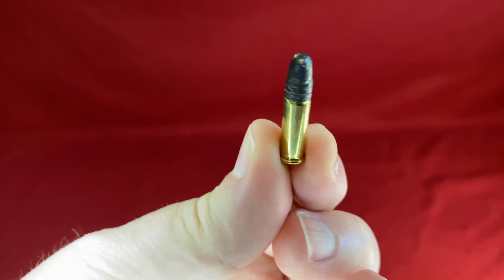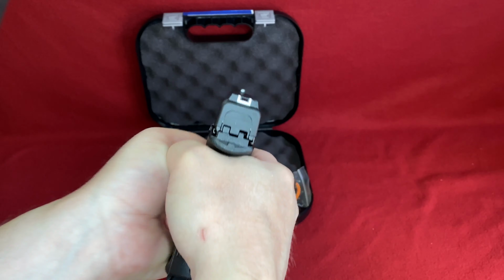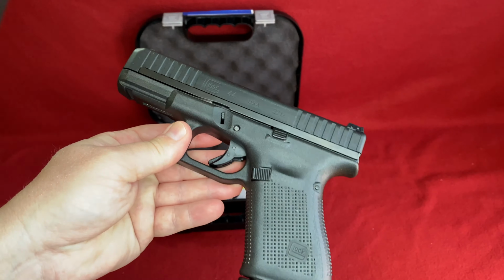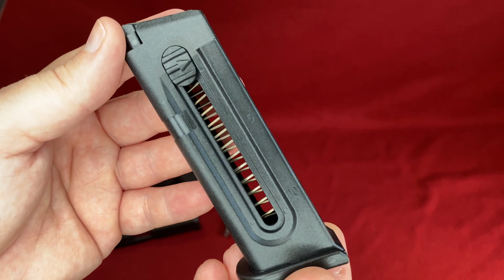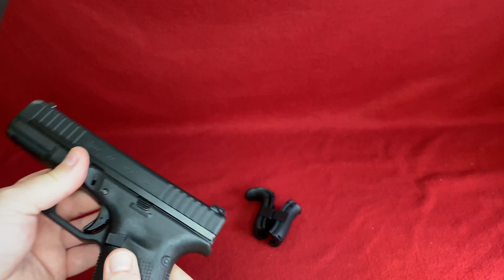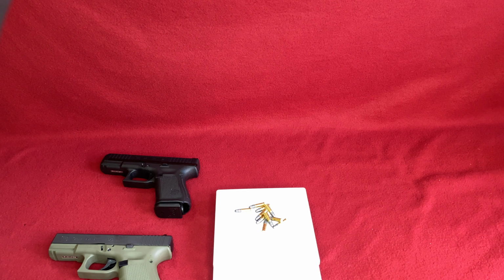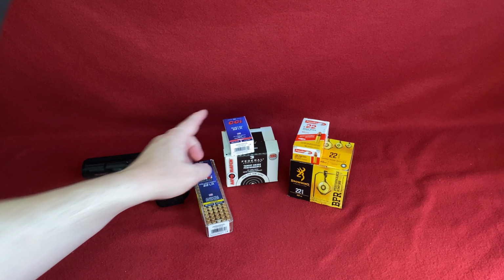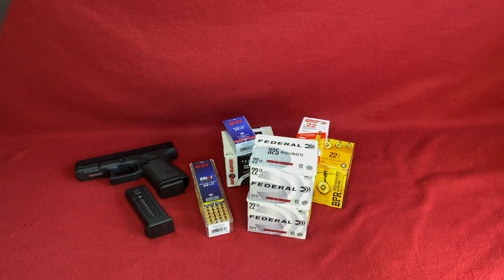Glock 44 .22 LR Gen 5 Pistol - Unboxing and First Look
There is a new Glock in town - the Glock 44. Finally, a Glock chambered in 22lr. The ability to have a factory Glock that will shoot 22 long rifle means lots more fun at the range without breaking the bank. Built on the Glock 19 design specs it will also help develop muscle memory for its bigger brother.

Range footage coming soon! Have you yearned for a 22LR variant as much as I have?